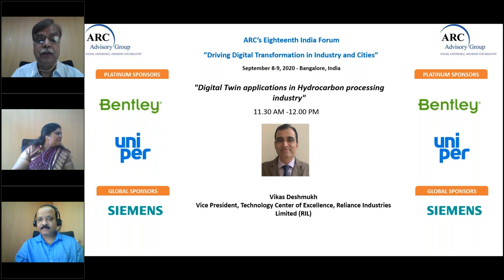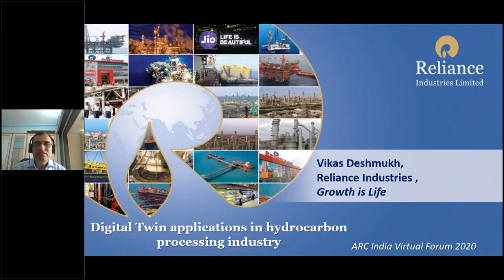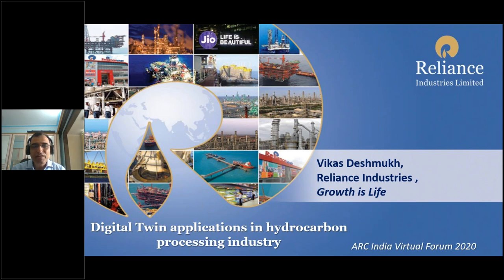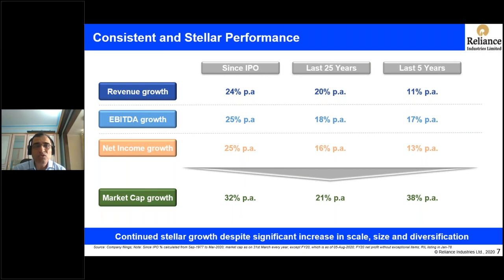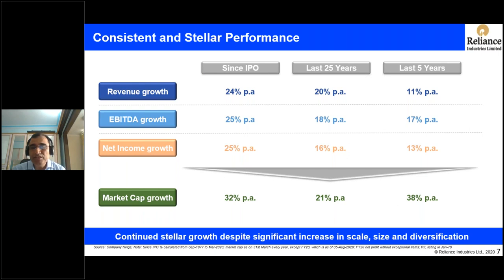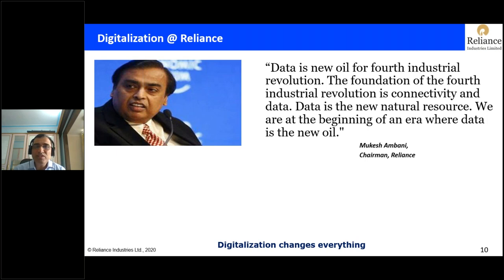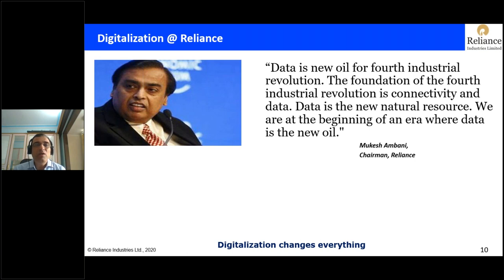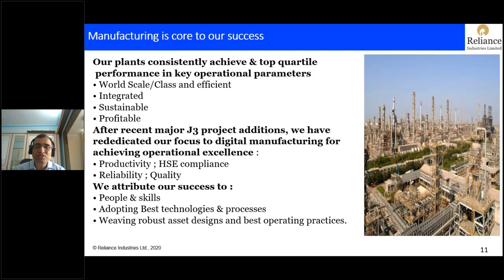Digital Twin Applications in Hydrocarbon Processing Industry-Vikas Deshmukh, Reliance Industries Ltd